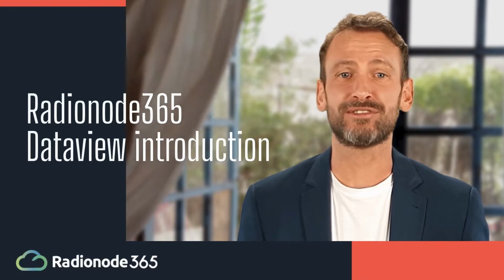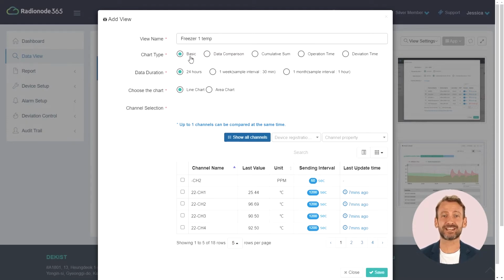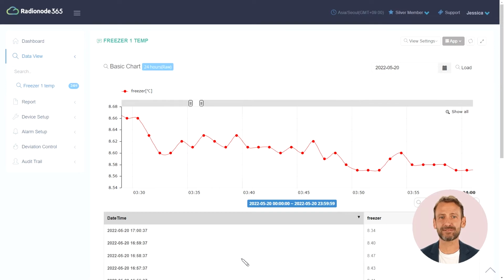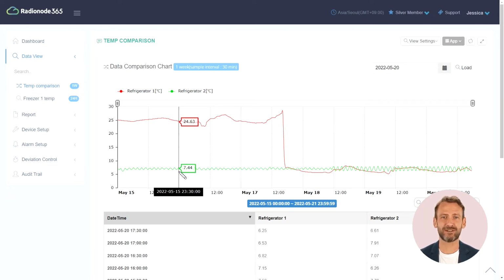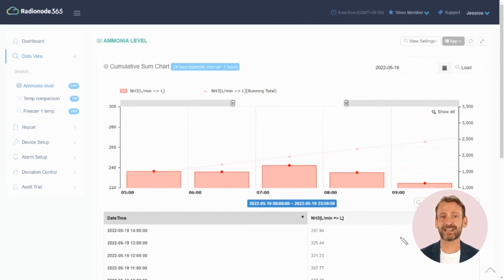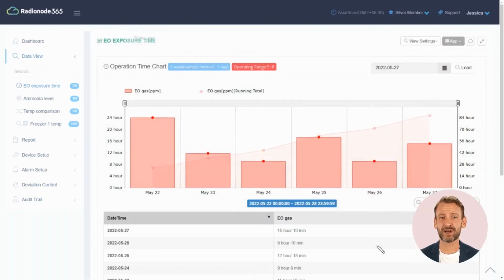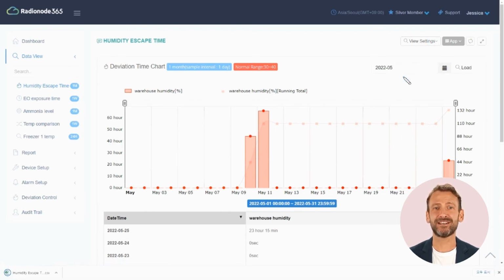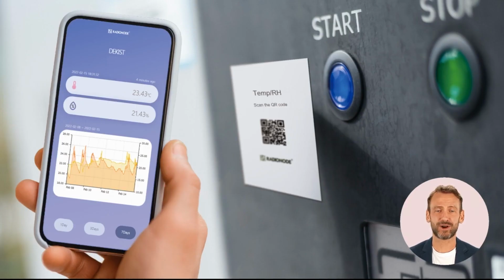3. How to use the Data view of Radionode365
Hello, this is Mac from Radionode team.
I am going to introduce how to use the dataview function that shows the data of the sensor channel in a chart.

The data view is a function that makes it easy to view and compare the data of the sensor of interest to the user by schematizing it in graphs and tables. Views created by user settings remain as a list and can be viewed again by clicking at any time.

There are five types of data views.
1. ‘Basic’ is to view the original data
2. ‘Data comparison’ is to compare data from multiple channels
3. ‘Cumulative Sum’ is to express a quantity such as flow rate
4. ‘Operation time’ is to show the operating time
5. ‘Devation time’ that shows the amount of time exposed to anomalous conditions

By creating these various data views, you can easily share the site with your team members. We provide a mobile page where you can view data by scanning the QR CODE without logging in. Also, since it uses the QR code printing function, you can print it on label paper and use it as a sticker.

Now, shall we create a data view with me?

a. Check the daily amount of wastewater discharged and the accumulated amount of wastewater discharged monthly.
b. Check the amount of carbon dioxide emitted today and the total amount of carbon dioxide emitted this month on one screen.
c. Simultaneous check of daily and monthly pump uptime
d. Systematically manage time above or below the appropriate temperature.
e. Download the CSV data file.
f. Sharing data using links or qr codes.

By using the data view function, you can significantly reduce the time required to generate meaningful data for work.

Set up a custom data view that is perfect for your valuable assets and your site and systematically monitor it!